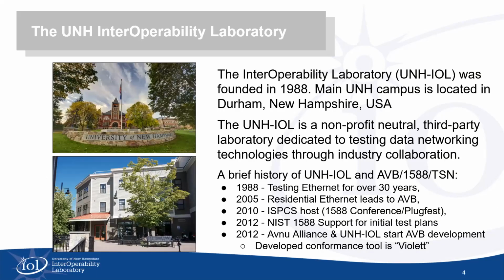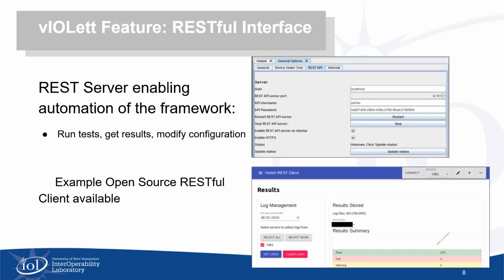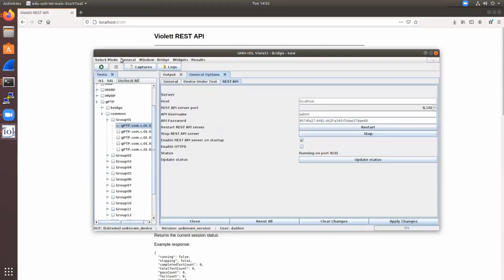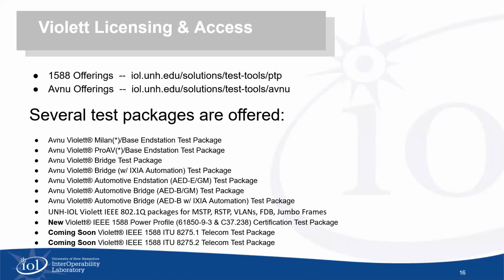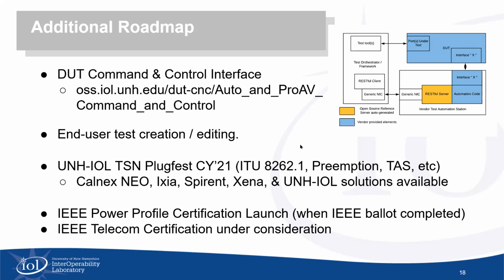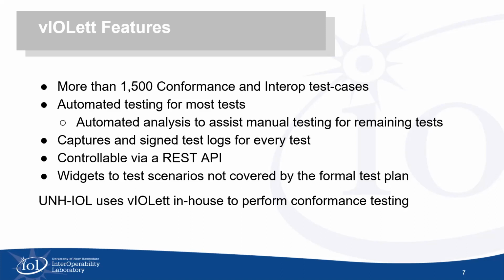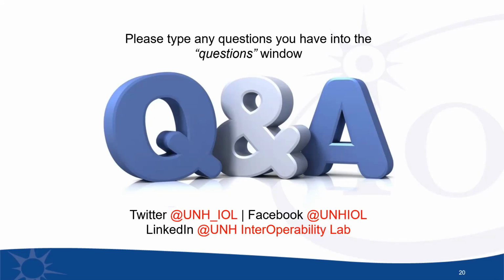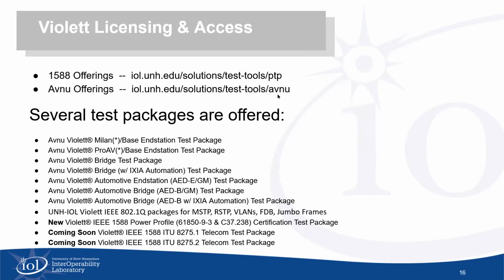Accelerate 1588/PTP and TSN Testing with UNH-IOL vIOLett® Software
vIOLett® is a family of software packages used to test a product’s conformance to common protocols used in Time Sensitive Networking (TSN).
There are vIOLett packages to test 1588, including Telecom and Power Profile, gPTP, MRP, MSRP, MVRP, and CBS. In addition, vIOLett is used to test products for the Avnu Certification Program, including Bridges, Pro AV or Milan Endstations, and Automotive devices. Learn how this tool can help identify areas of improvement during the development process and automate testing, reducing time to market and increasing your product’s reliability. In this presentation, industry experts, Bob Noseworthy and Daroc Alden, UNH-IOL, will review key features of vIOLett and what it means for your TSN testing.